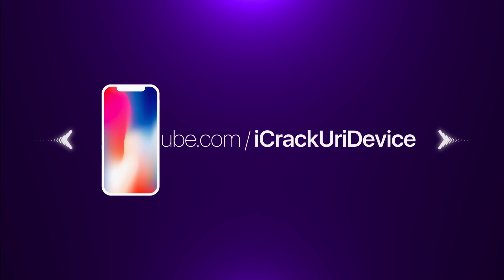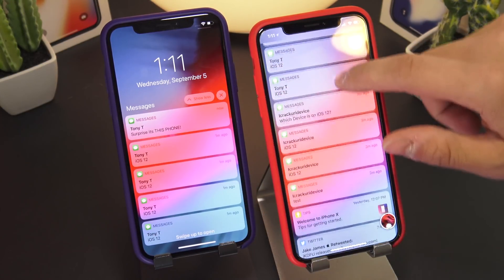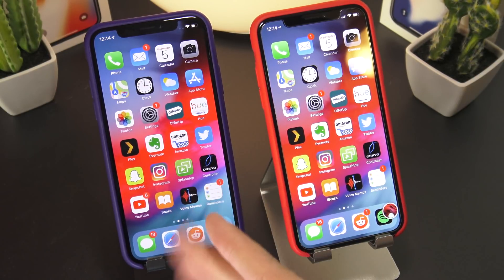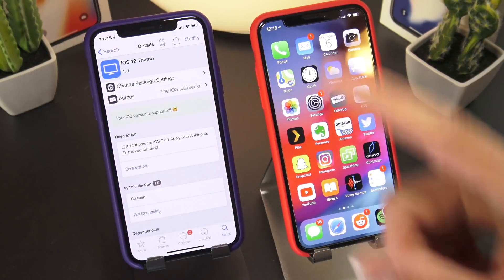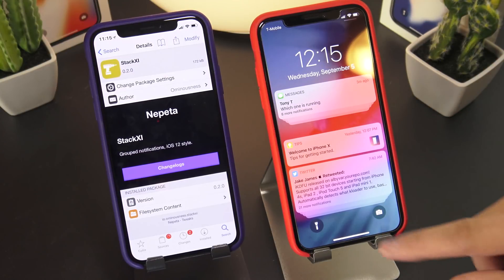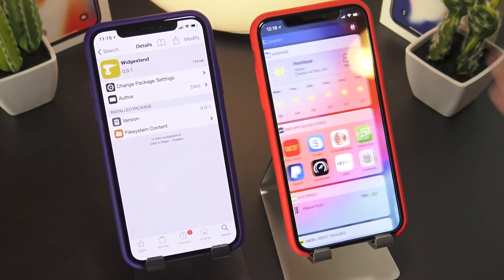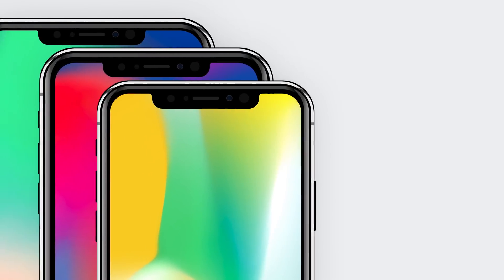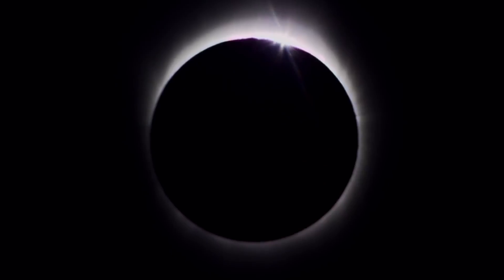Turn iOS 11 into iOS 12! Get the Features WITHOUT Updating - Jailbreak iOS 11.3.1 & 11.4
Jailbreak iOS 11.3.1 & iOS 11.4 Top Cydia Tweaks. GET iOS 12 Features on iOS 11 Jailbreak for FREE!

Free Tweaks in this Video:
iOS 12 Theme - iOS 12 theme for iOS 7-11
StackXI - Grouped notifications, iOS 12 style
fleetingSwitcher11 - Useful and Visual options for the iOS 11 App Switcher